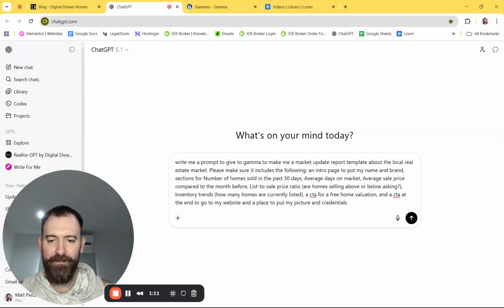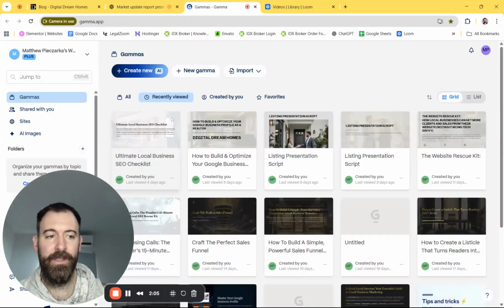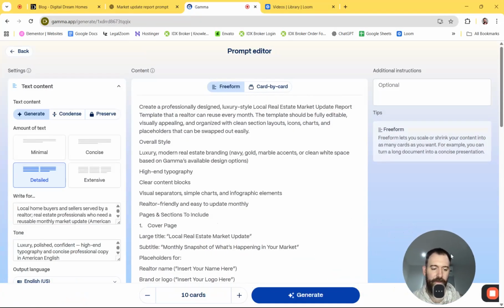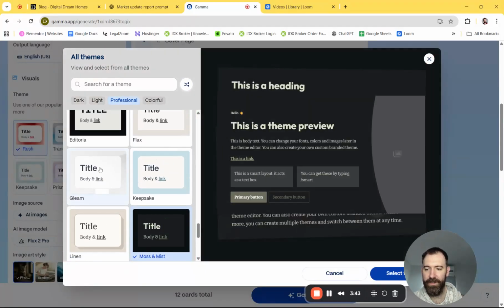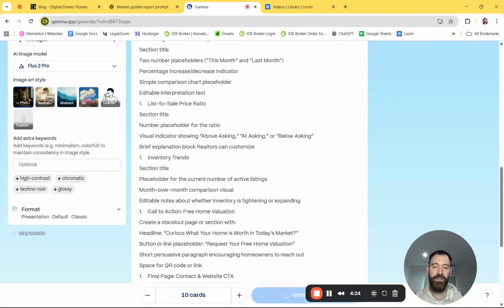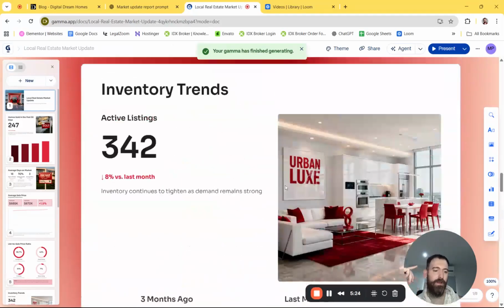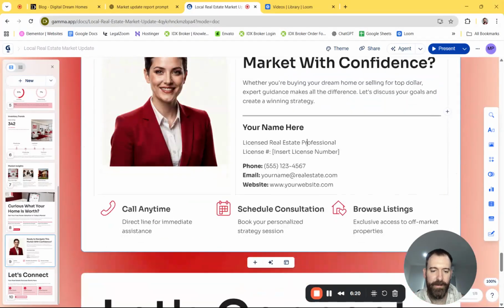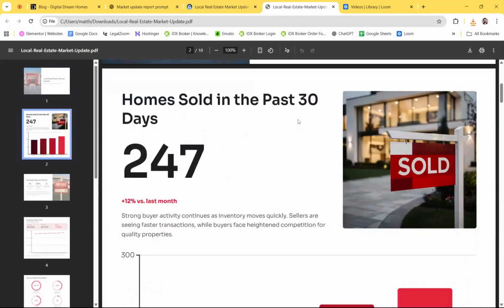How To Make a Monthly Market Update Report in 5 Minutes With AI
If you’ve been posting random market stats on social media that barely get engagement, this video will change everything. In this step-by-step training, I’ll show you how to create a professional monthly real estate market report using AI. No design background needed. No hours wasted. Just a clean, impressive report your clients will actually read.

You’ll learn how to:
• Build a market update report that looks premium and trustworthy
• Use AI tools to generate charts, layouts, and polished sections
• Add key data like days on market, homes sold, inventory levels, list-to-sale price ratio, and more
• Turn your market report into a lead generation machine with CTAs and branding
• Stand out from other agents who are still posting boring MLS screenshots

Whether you want a report for your email list, social media, listing presentations, or your website, this walkthrough will show you exactly how to do it fast.

Want a high converting realtor website that impresses clients and gets more seller leads?